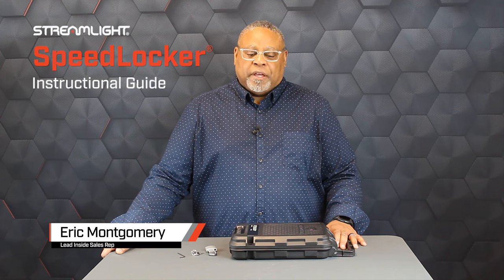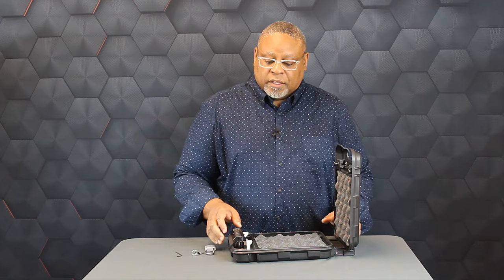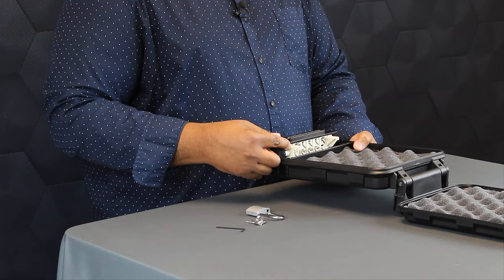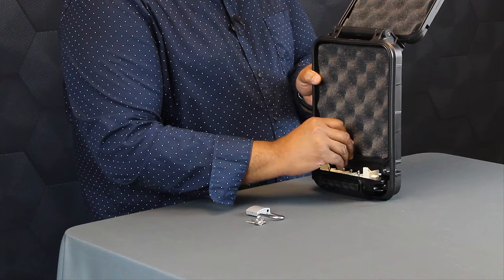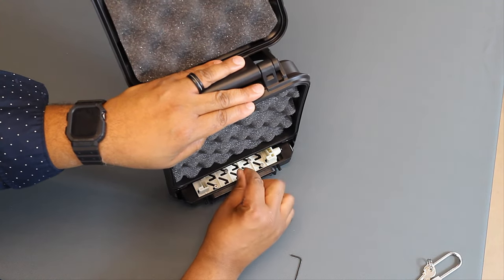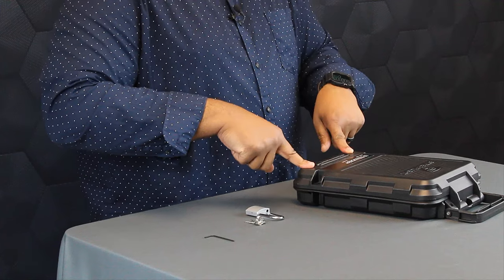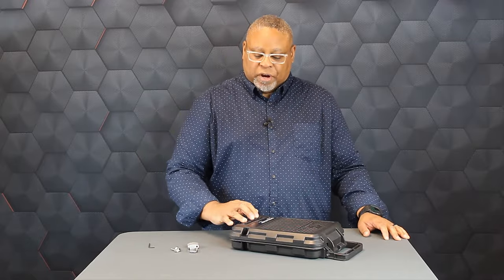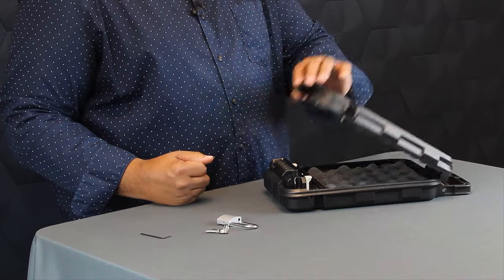Streamlight SpeedLocker® Instructional Guide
Get fast, direct access to your safely secured items at home or on the go with the Streamlight SpeedLocker®. In this video, Lead Inside Sales Representative Eric Montgomery shows us how to set the mechanical lock combination on your new portable locking storage container.

for more details.